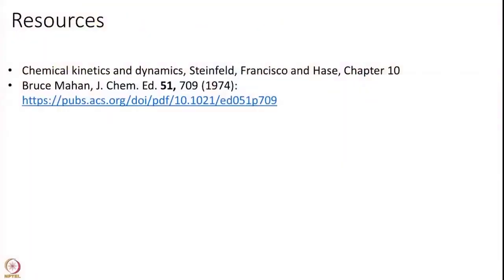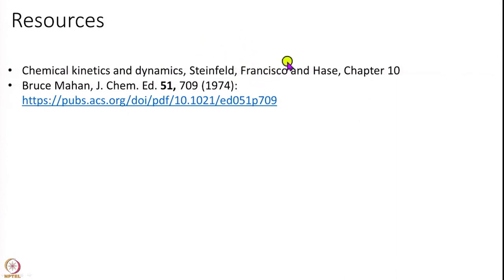Rate as a flux across a dividing surface